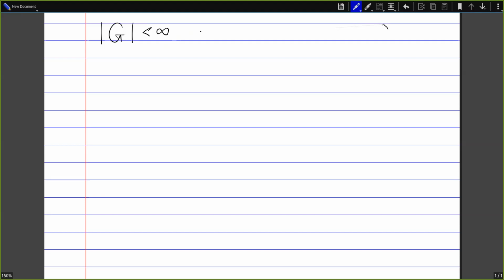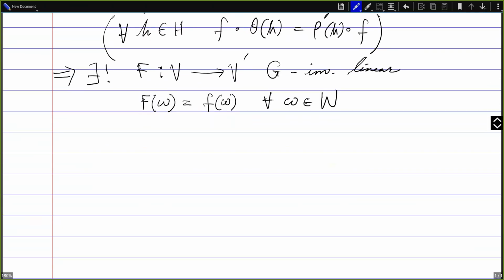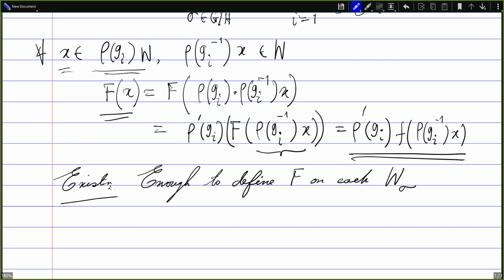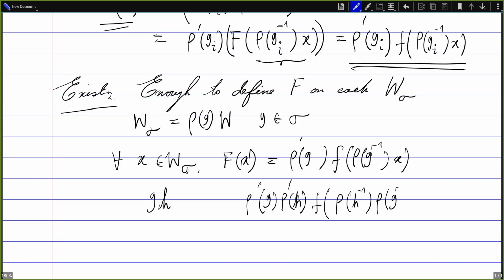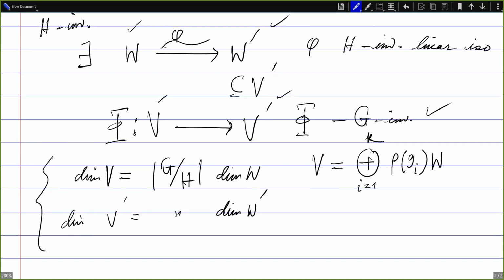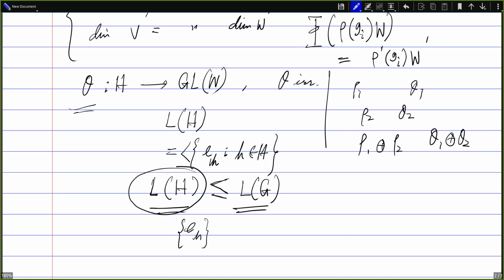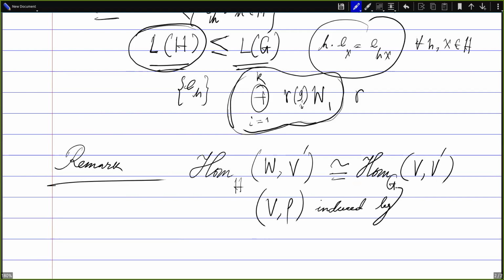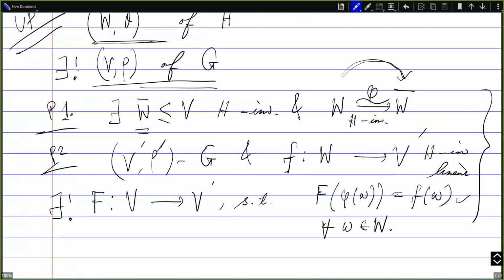Induced representations, Part 2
We prove the `Universal property' of induced representations.